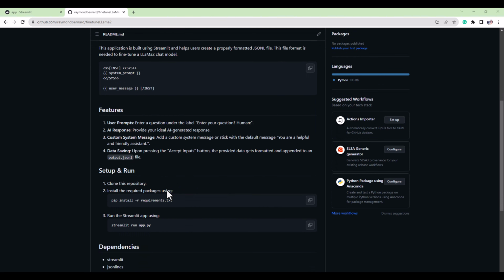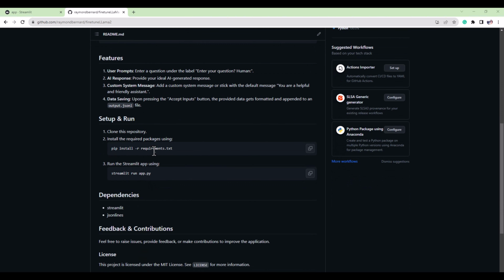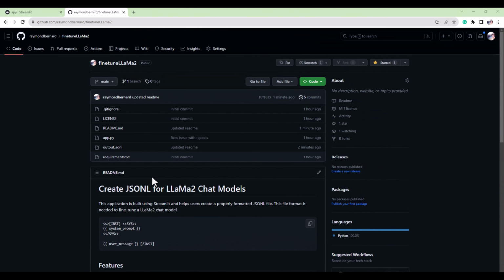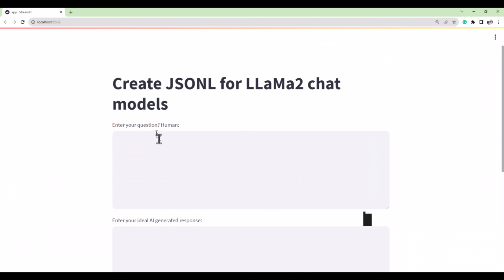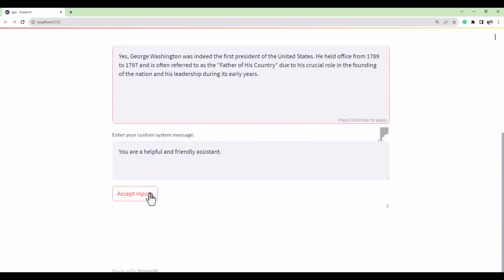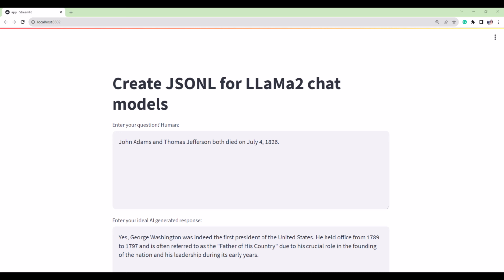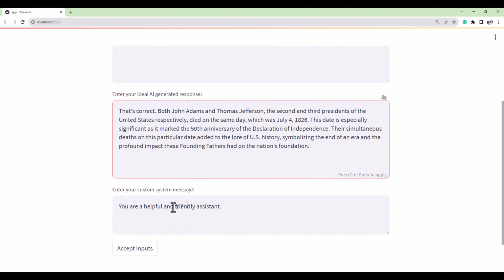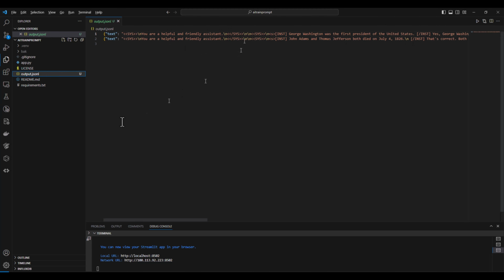How to Create JSONL for LLaMa2 Chat Models with Streamlit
"Learn how to easily create a JSONL file to fine-tune your LLaMa2 chat model using a Streamlit application. This tutorial guides you through the key features of the app, including entering user prompts, providing AI responses, customizing system messages, and saving data in the required format.